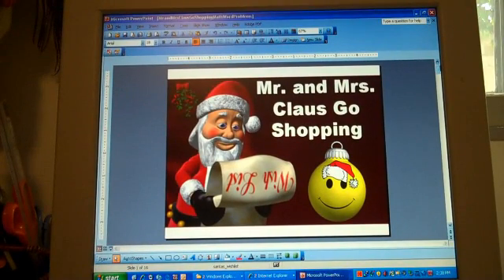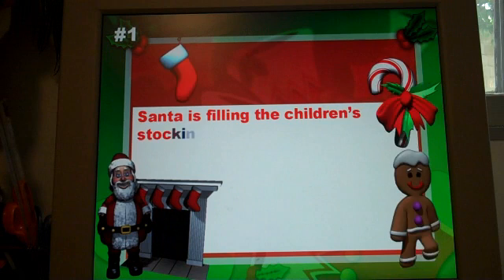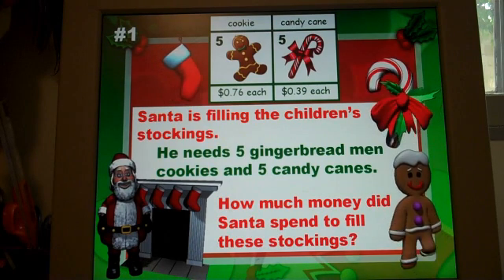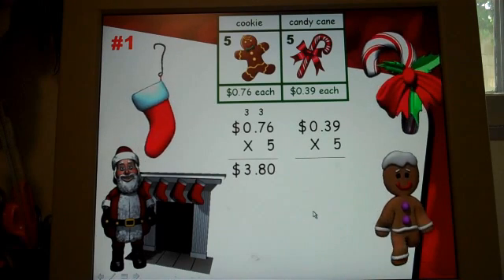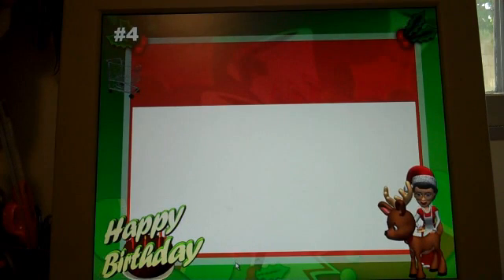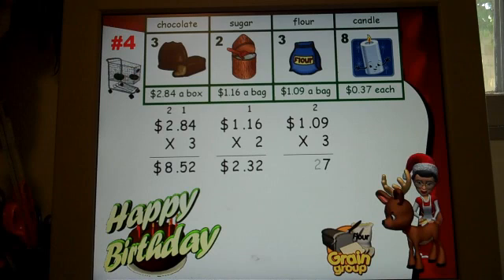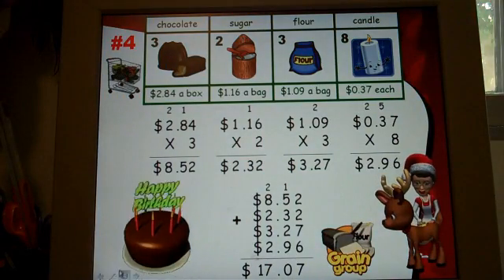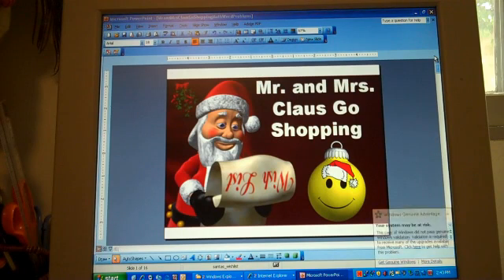Mr. and Mrs. Claus Go Shopping - Math Word Problems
This is a fun and engaging Christmas Math Word Problem Powerpoint lesson that involves addition, multiplication, and money skills.  Your students will love reviewing their addition, multiplication, and money skills with this fun math powerpoint activity!